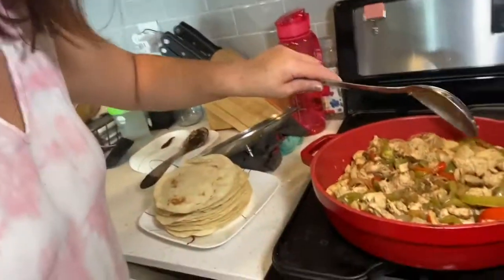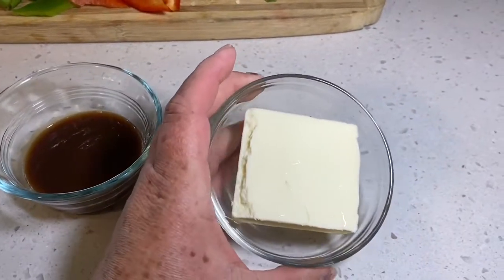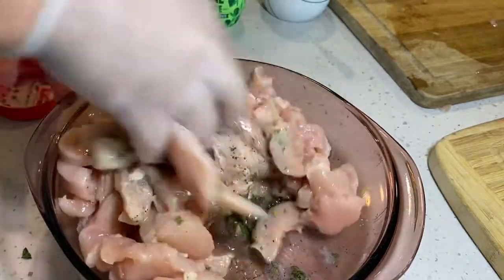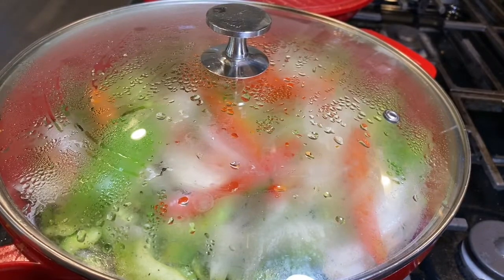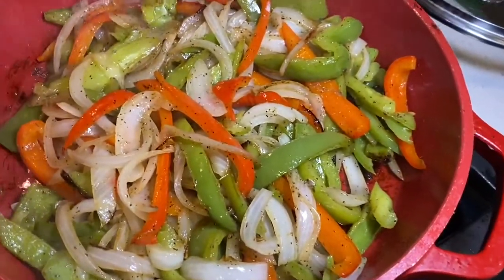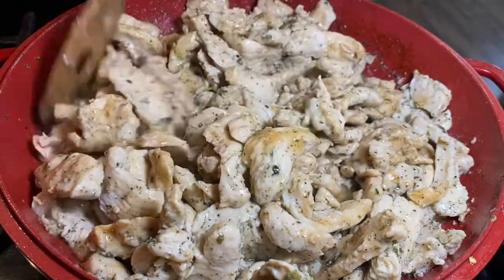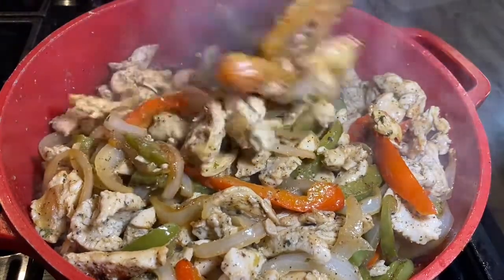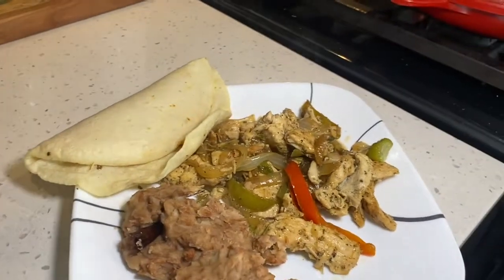Recipe of Mexican chicken fajitas very easy to make it !!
3 lb of chicken breast
2 green bell pepper
1 red bell pepper
1 big onion
2 tb spoons of cilantro any Cain
2 teaspoons of garlic power
2 teaspoons of Black pepper￼
4 tb spoons of butter
3 tb spoons of steak sauce
Oil
Lemon juice
Salt